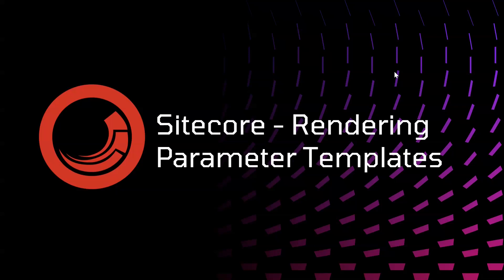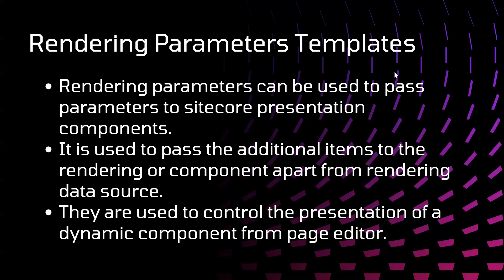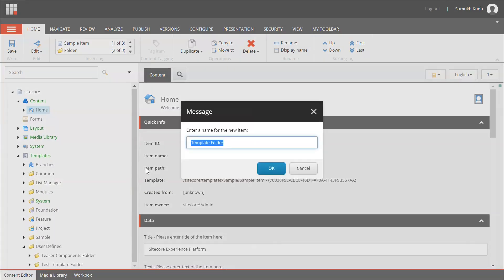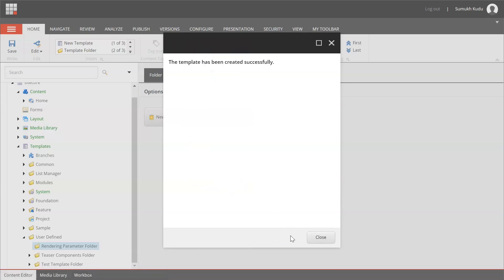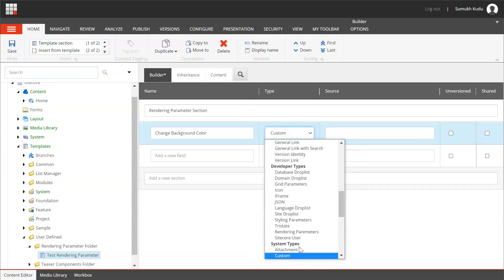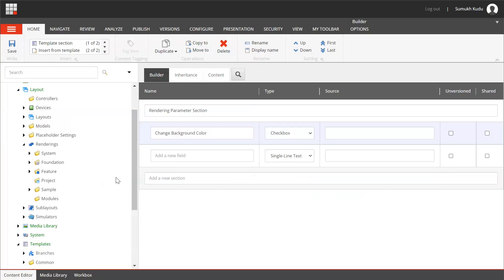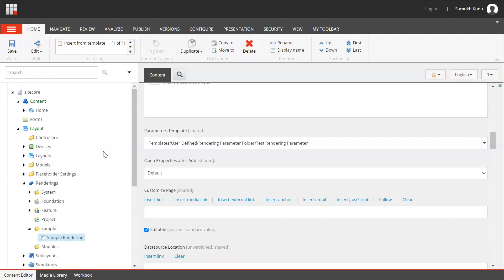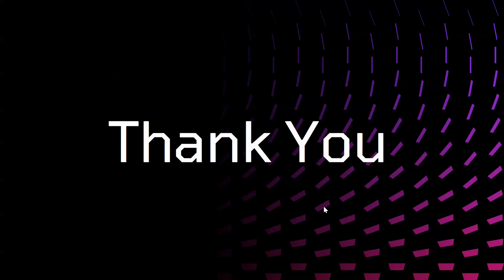Sitecore - Rendering Parameter Template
This video provide information about Sitecore - Rendering Parameter Templates.